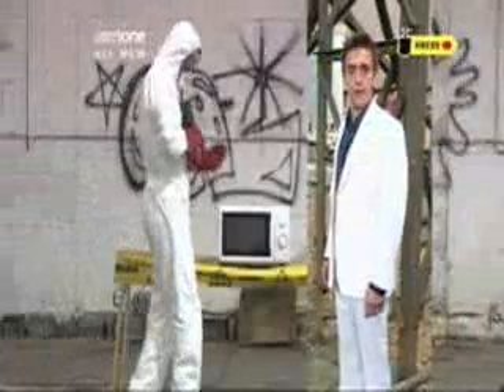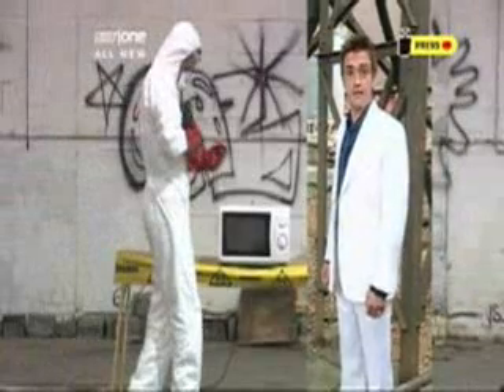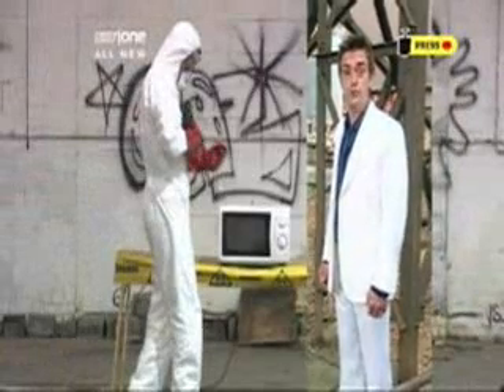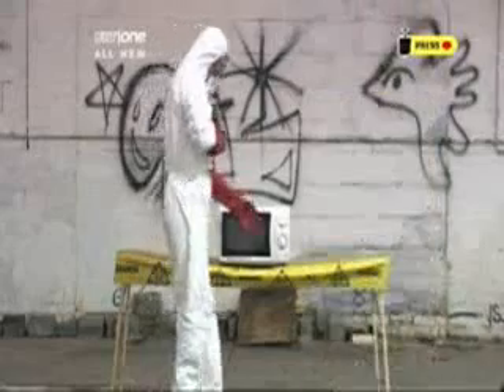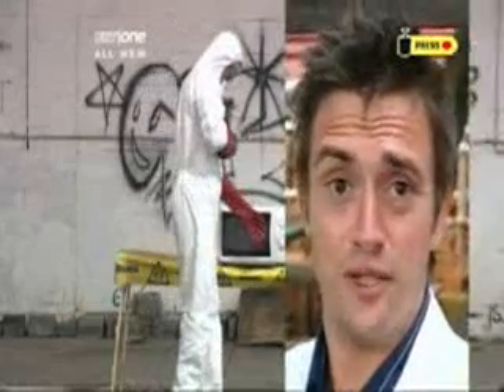Brainiac Science Abuse - Christmas Lights In The Microwave